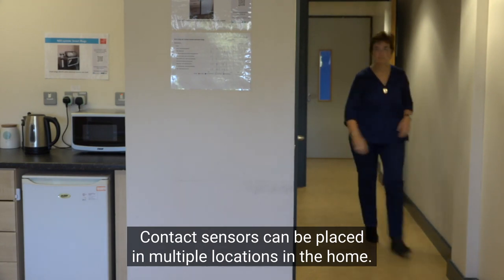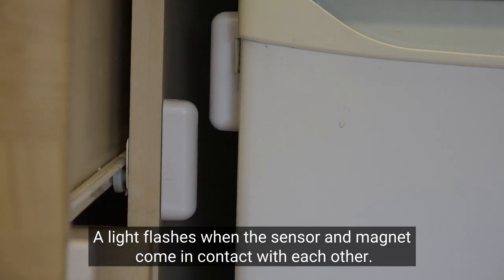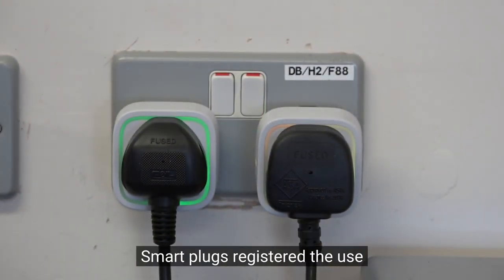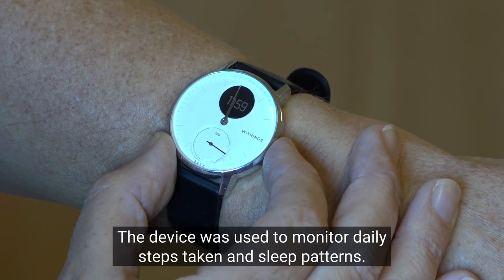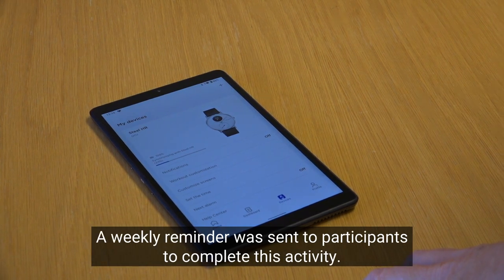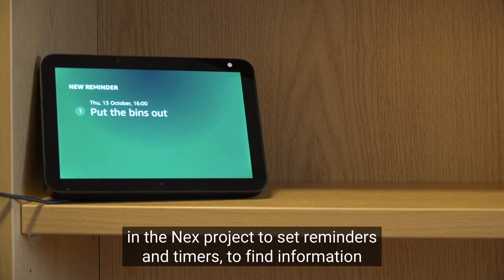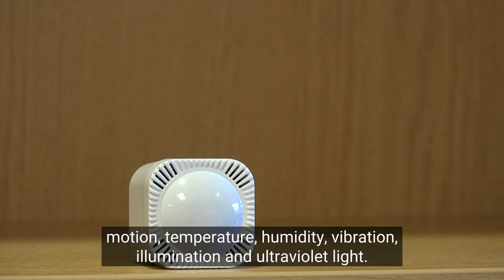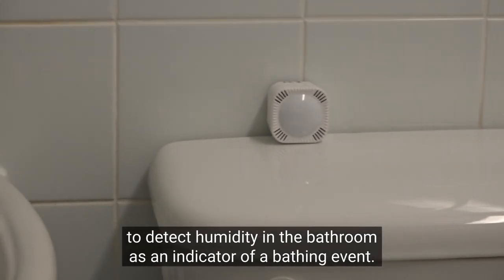Full Nex with transcription 1